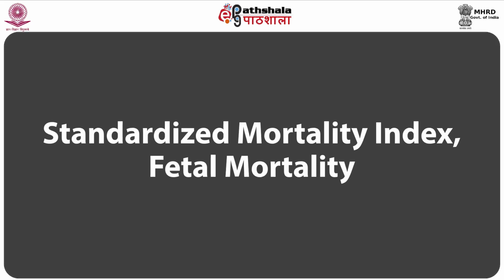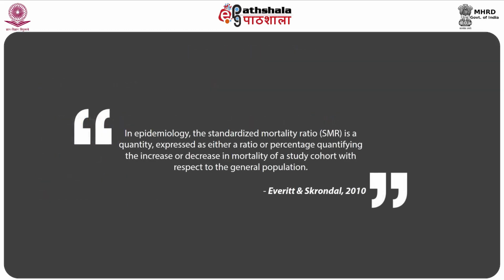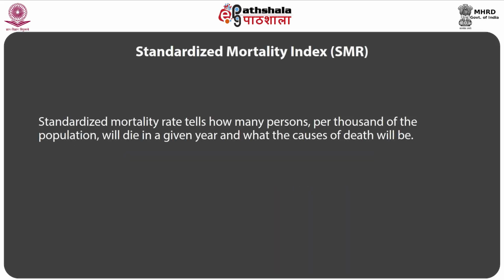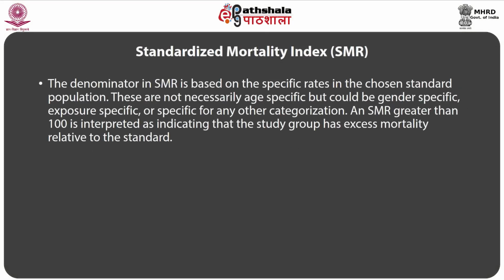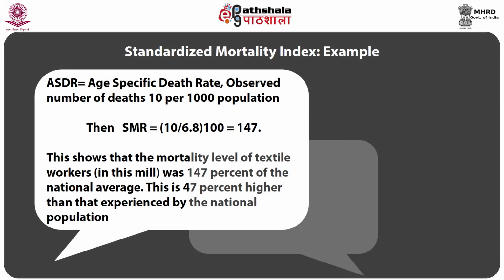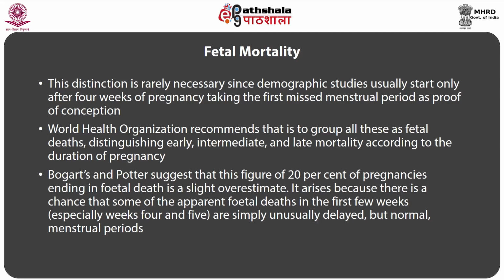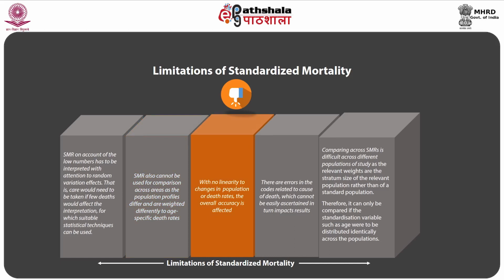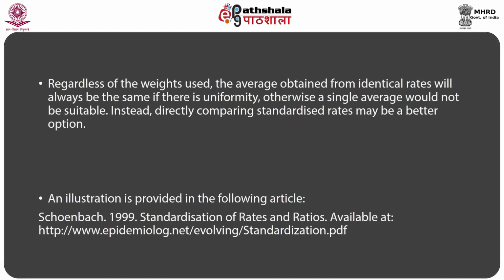Standardized Mortality Index Fetal Mortality